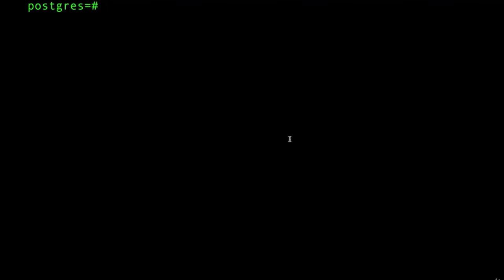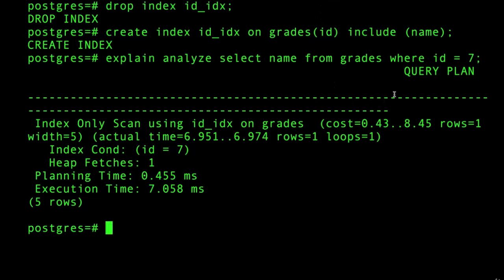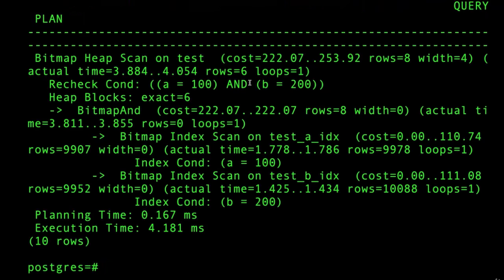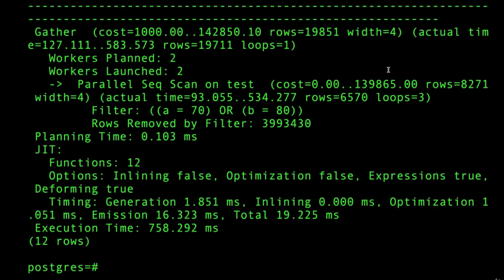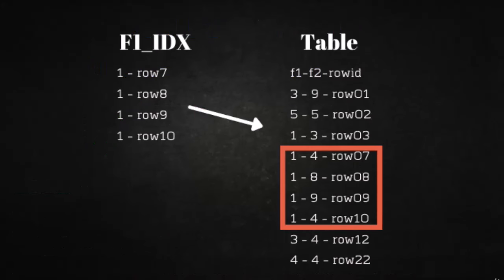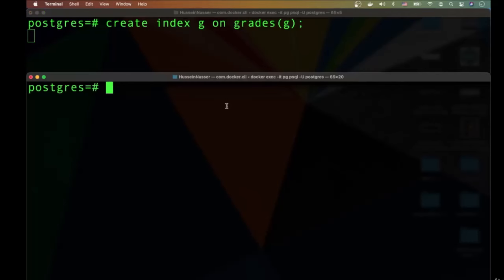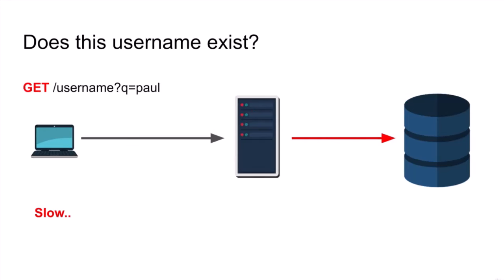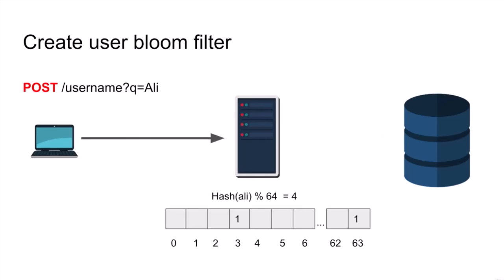Secrets to Mastering Database Indexing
Unlock the Secrets to Mastering Database Indexing in this informative video. Learn how to optimize your database performance with effective indexing techniques.